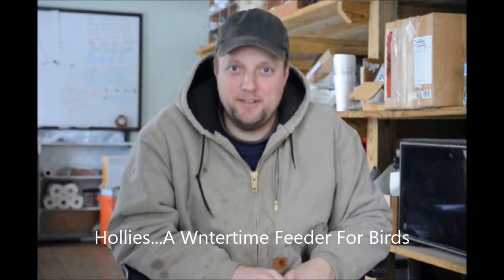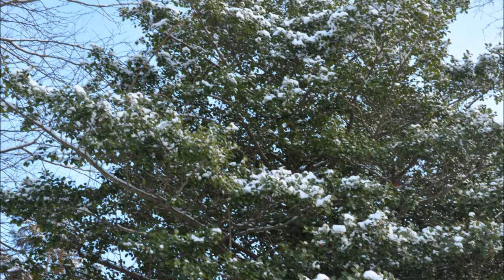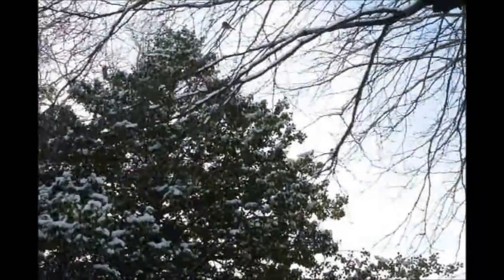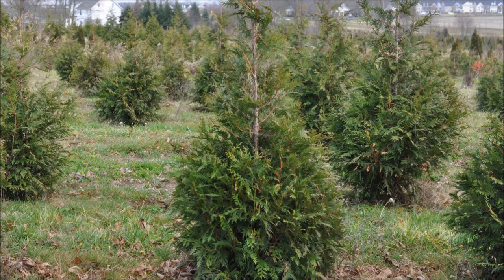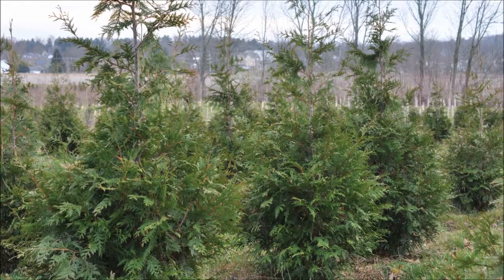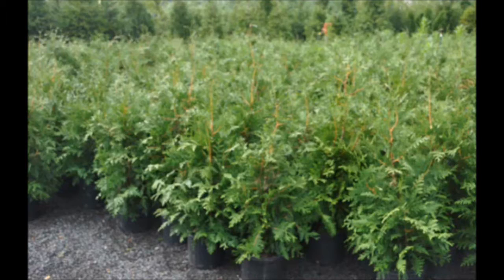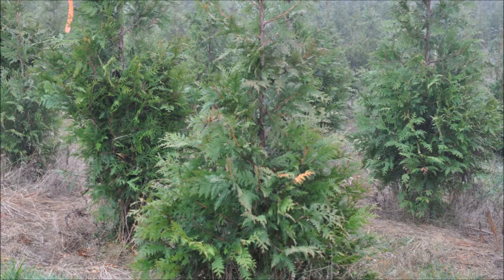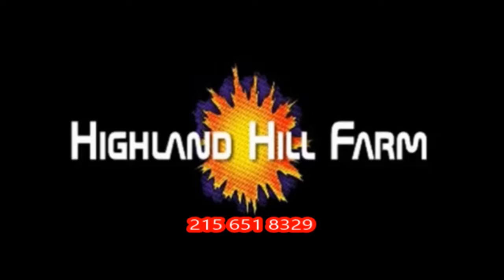Hollies A Wntertime Feeder For Birds The January Report